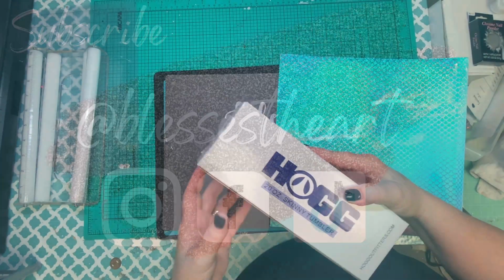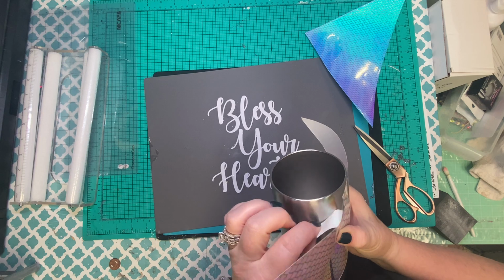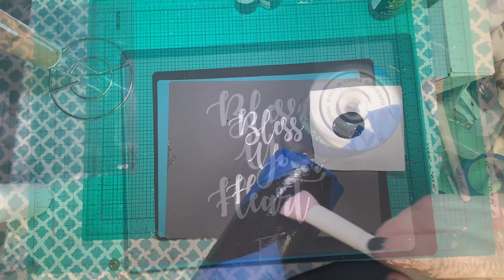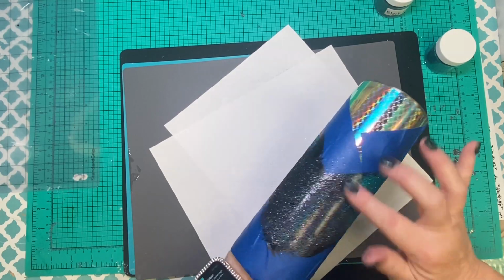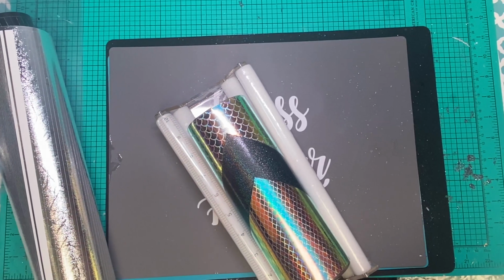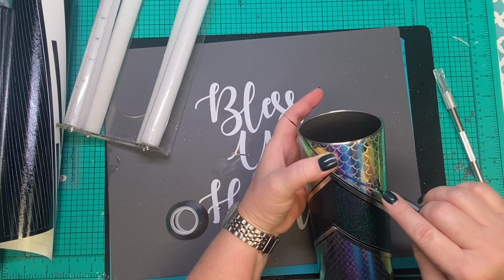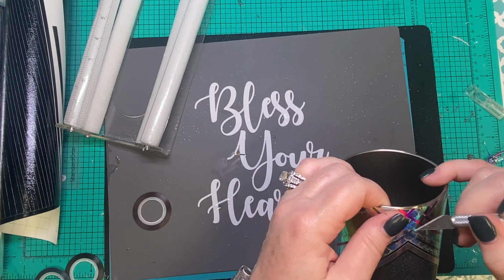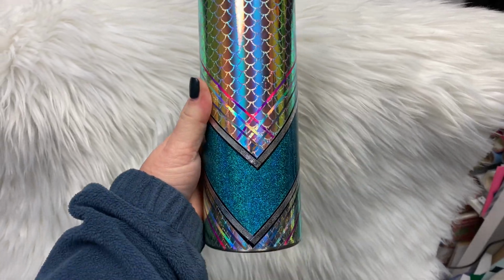Double V Tack It Ombré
Cricut
Nail Tape

Aleene's Tack It

                Black Magic, Zircon